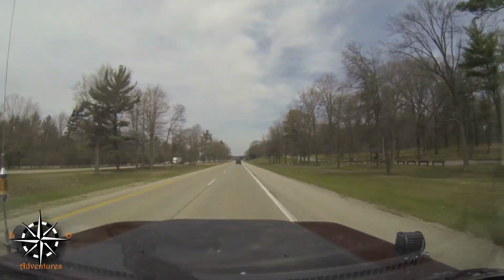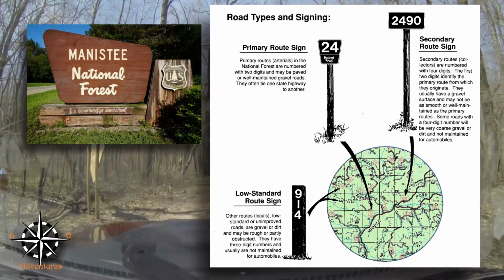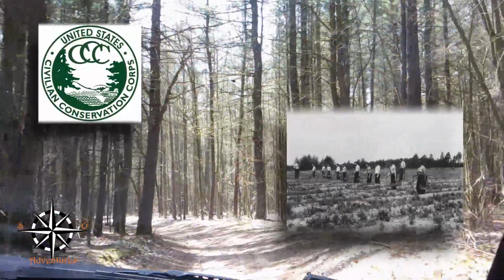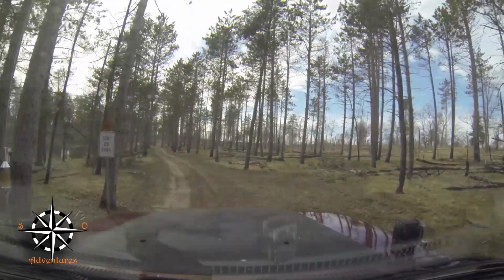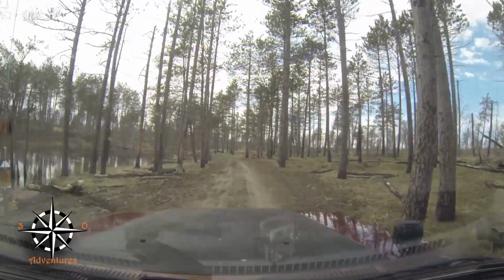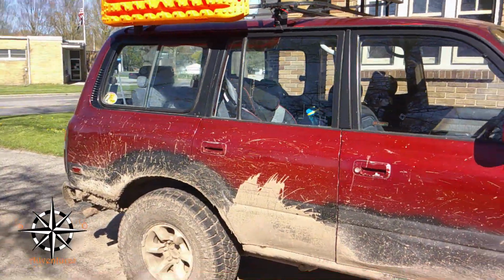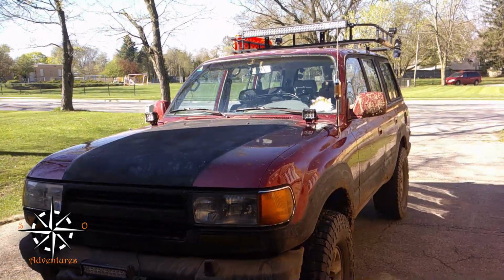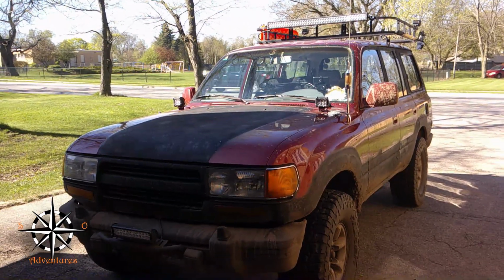Overland Trip in the Manistee National Forest / FJ80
We spent the day traveling from Muskegon to Ward Hills area in the Baldwin area. We basically stayed on back roads and two tracks from Fremont north. We used Gaia Maps to route this trip. It was a great spring trip in northern Michigan. Our FJ80 Land Cruiser handled great all day on the Jeep trails.